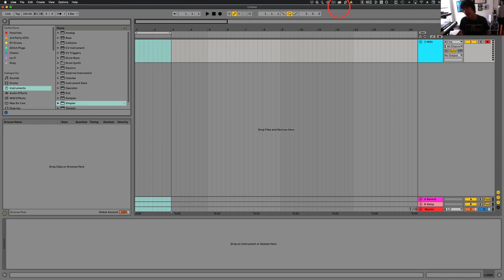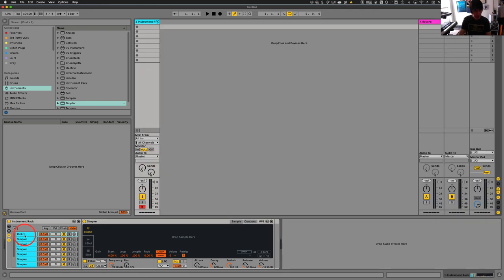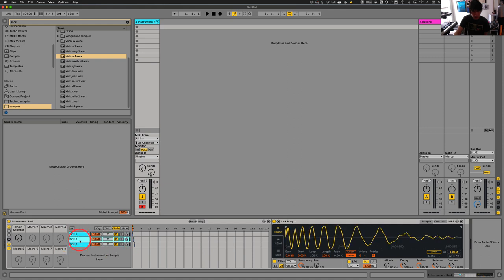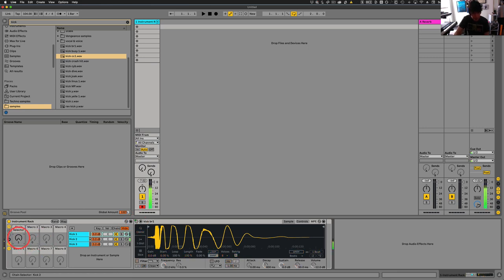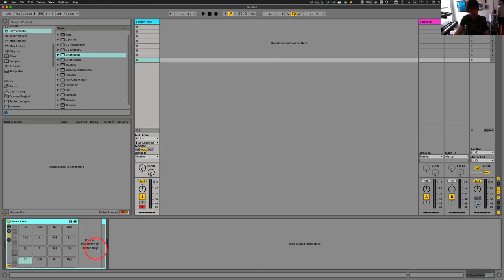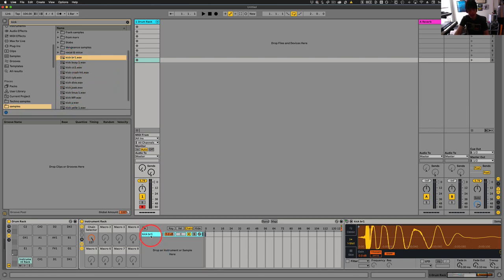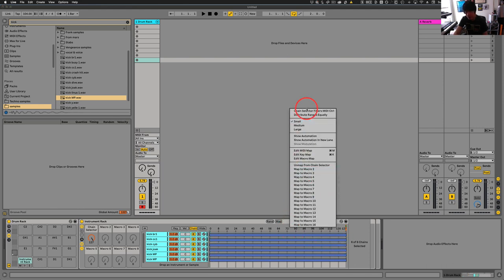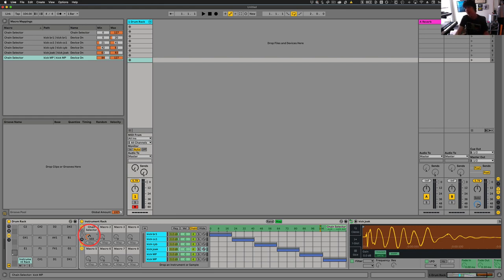Make Chain Selectors [128s] in Ableton & Save CPU